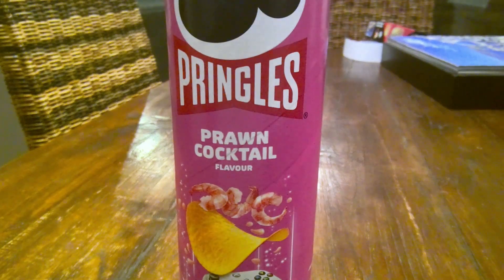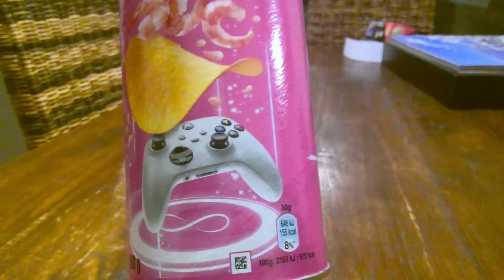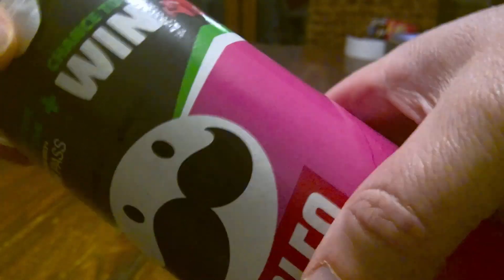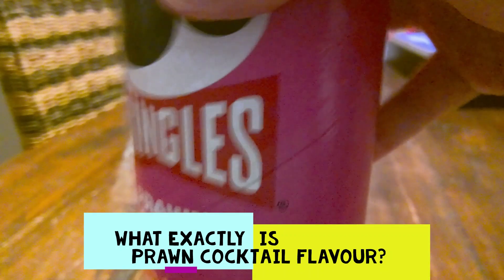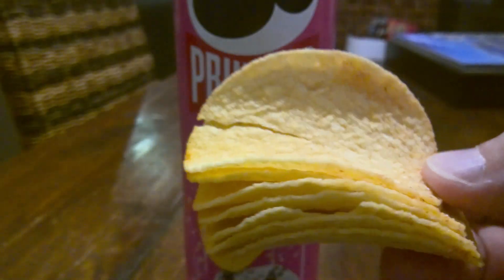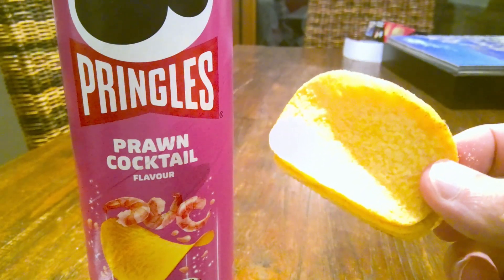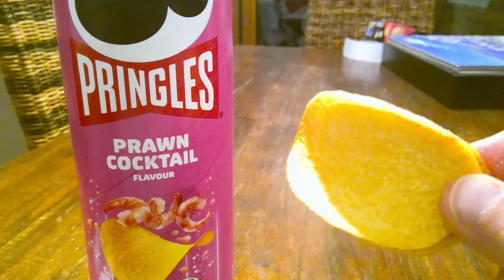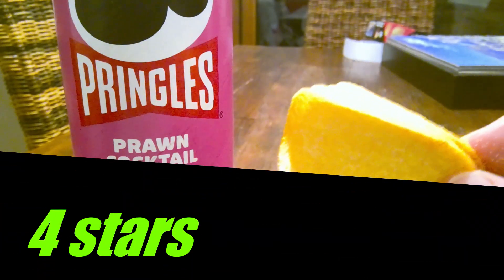Crisplife - Pringles Prawn Cocktail crisp review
Pringles Prawn Cocktail crisp review.   Internationally renowned American potato chips.  But does USA have prawn cocktail flavour?  I bet not!